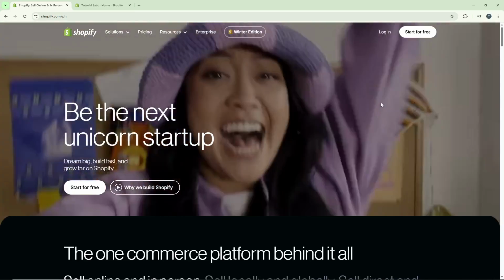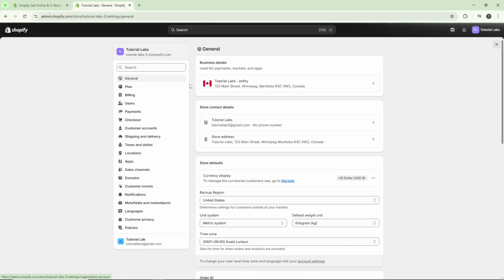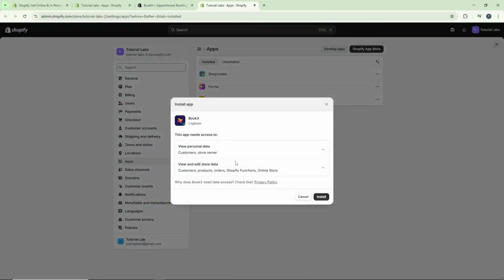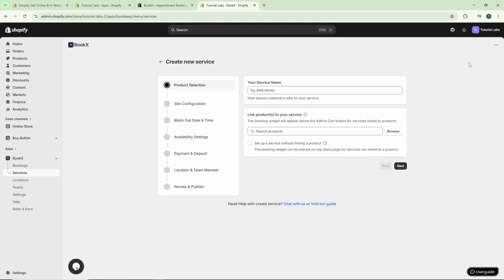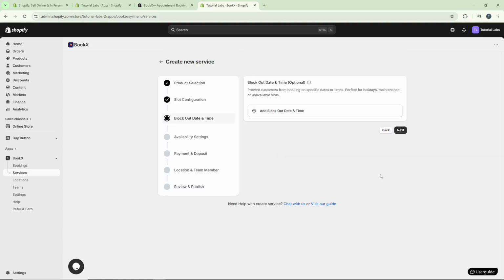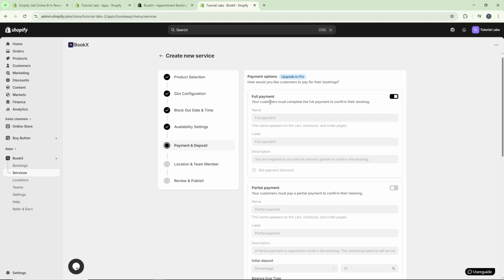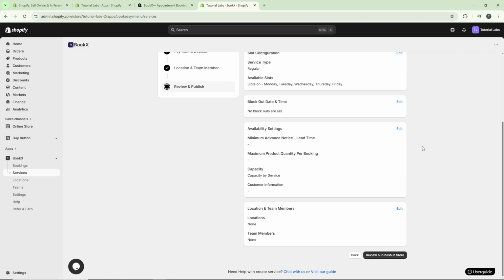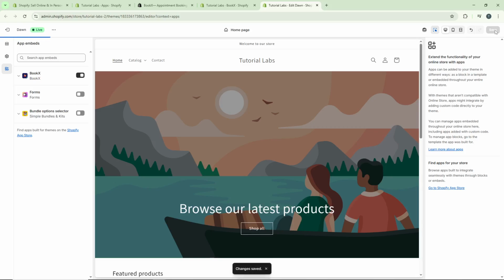How To Add Calendar Booking On Shopify (Tutorial 2026)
Along the way, you'll learn add calendar booking Shopify store, setup appointment scheduling Shopify, how to enable booking system Shopify, create service appointments Shopify, Shopify store calendar booking tutorial, implement booking functionality Shopify, adding a booking app to Shopify, best way to add booking to Shopify, Shopify appointment booking integration, guide to setting up Shopify bookings, how to launch calendar on Shopify, easy steps to add booking to Shopify